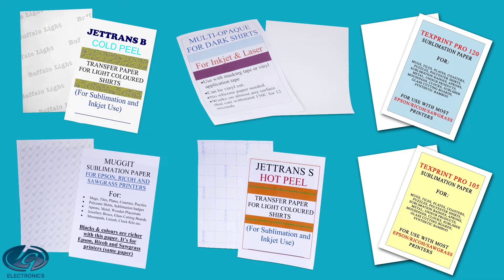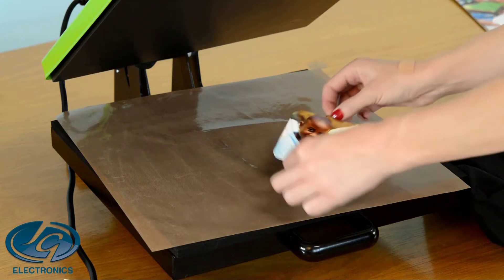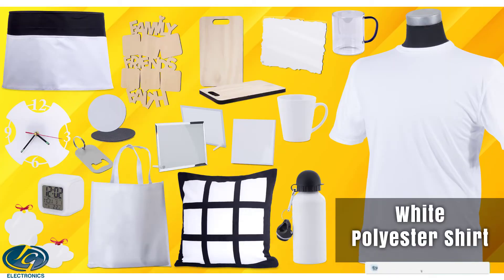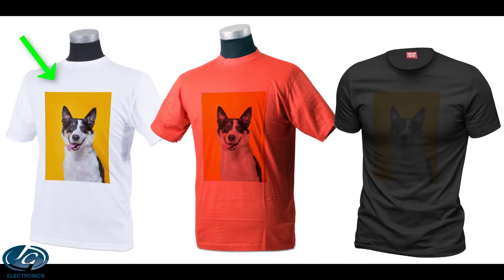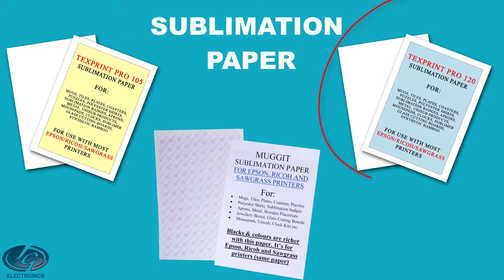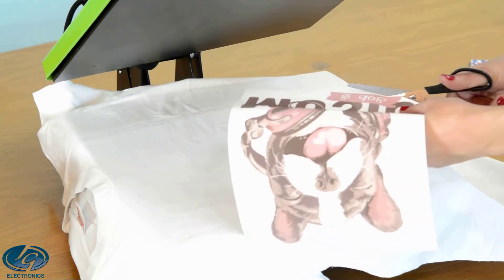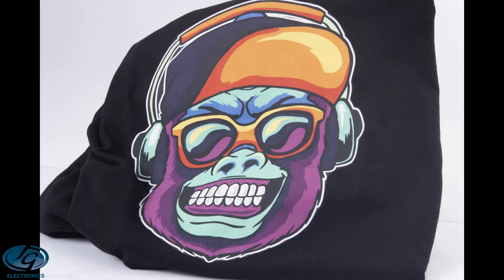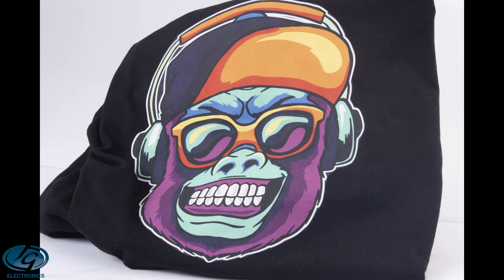Inkjet and Sublimation paper explained and made easy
In this video I will help you to understand Transfer paper for inkjet and sublimation printers better, and I will explain what sublimation is, there are so many options out there and we know exactly how confusing it can be.

Questions like these are normally being asked:
1. Which paper will give me the best result?
2. Which paper do I use?
3. When do I use it?
4. Why do I need to use it?
5. On what do I use it?

Some papers you use for cotton, others for polyester then some for dark fabrics, and others for light fabric.

After this video, everything will make more sense and you will then know when to use what. It's not as bad as it seems.